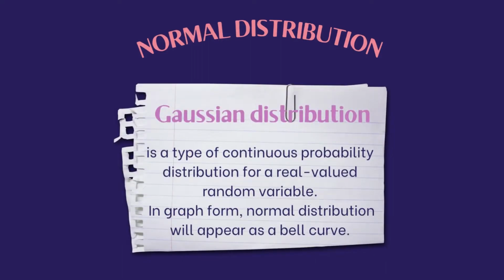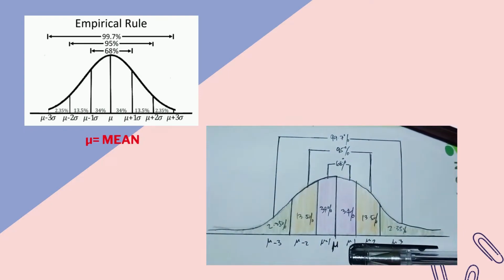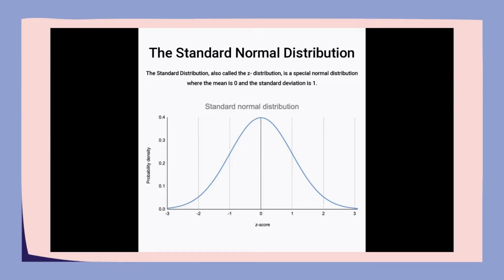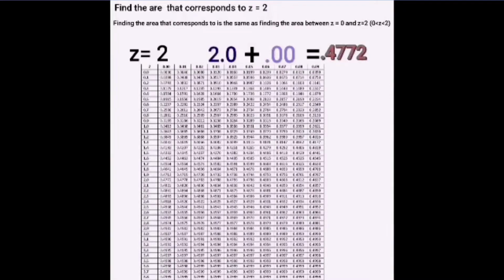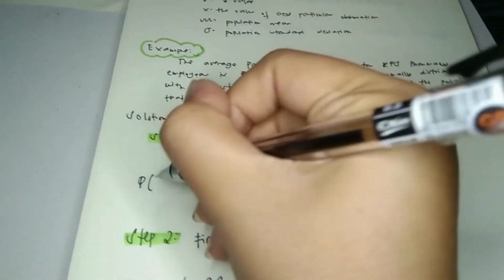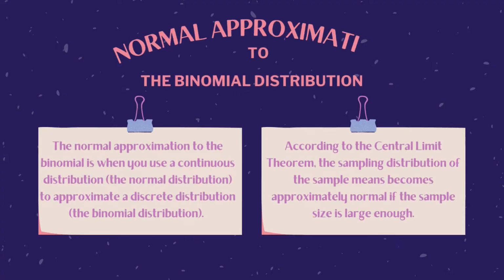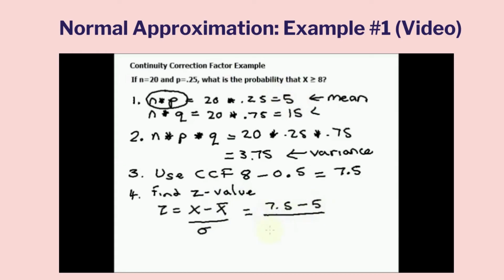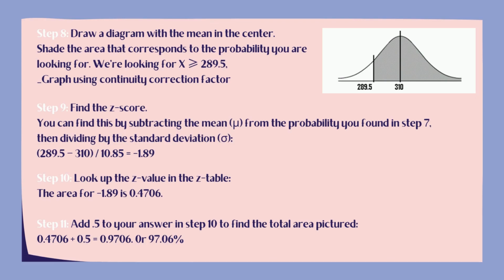NORMAL DISTRIBUTION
SUBJECT: Mathematics in the Modern World

REPORTER:

Sude, Alexa Renaee
Macapillar, Shaina Mae
Roque, Shinely
Samonte, Anthone
Malicsi, Hannah Angel
Enpictana, Rachell Lyka

_ BECED 1A

- I hope you learned something useful from my video presentation.